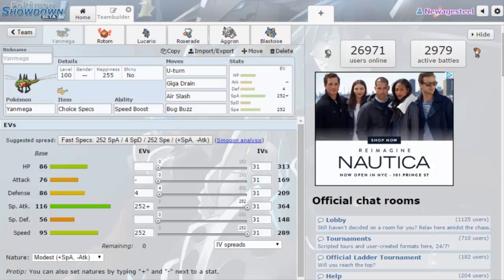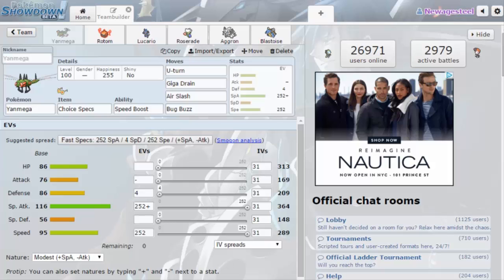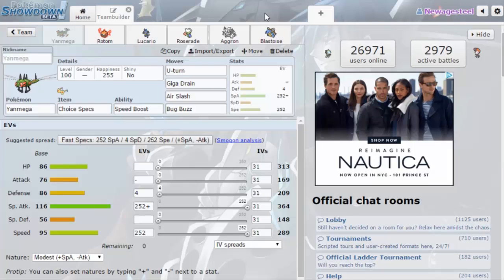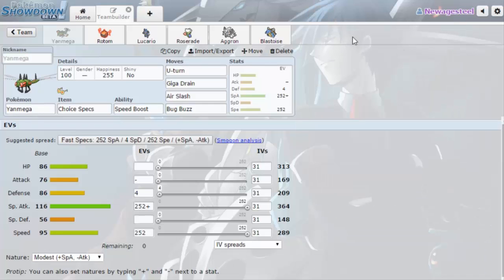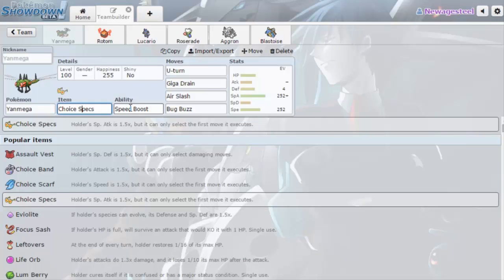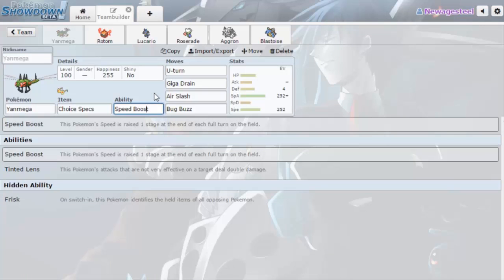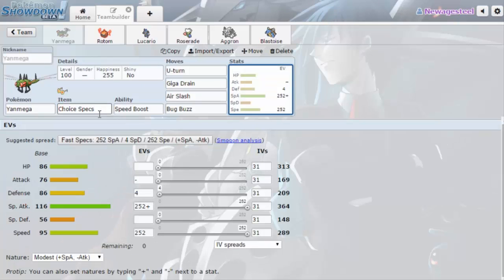Pokemon Showdown Laddering Session Ep.17-The Comeback Kid! (PoW ORAS UU)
POKEMON OF THE WEEK-

-NewAge

Supporters/Reccomendations!-